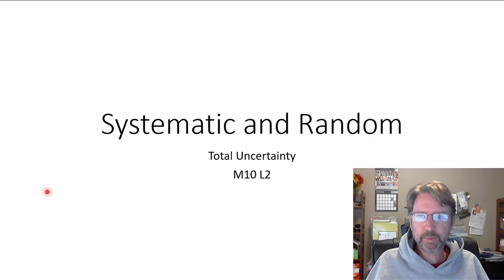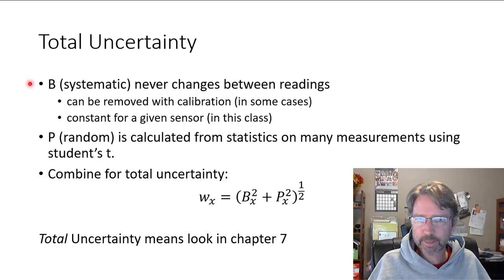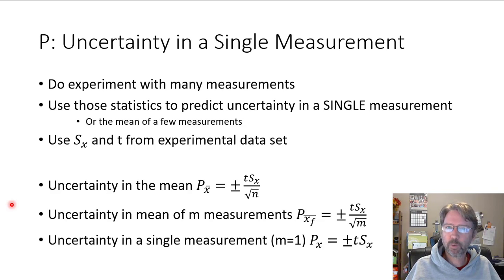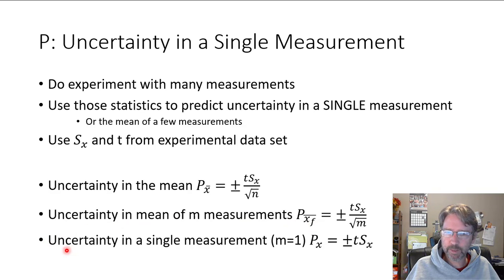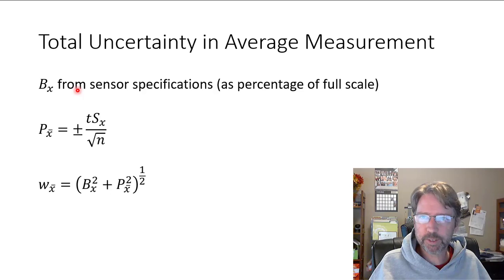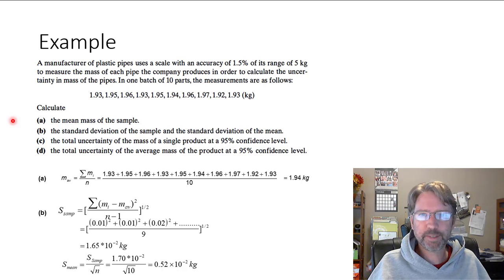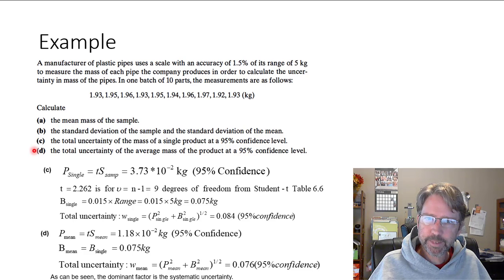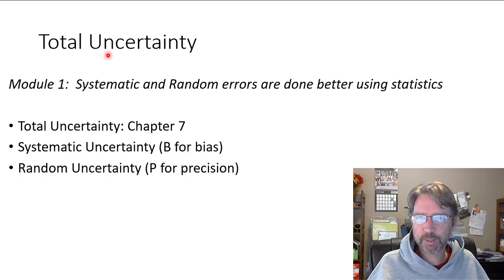ME 360 10 02 Systematic and Random gives Total Uncertainty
Systematic, Random, and Total Uncertainty calculations
for ME360 at Cal Maritime